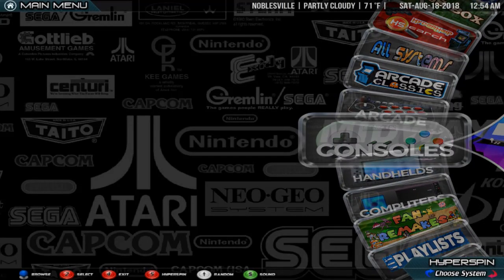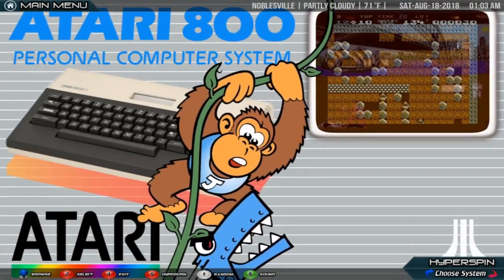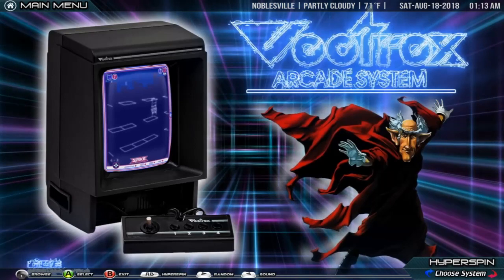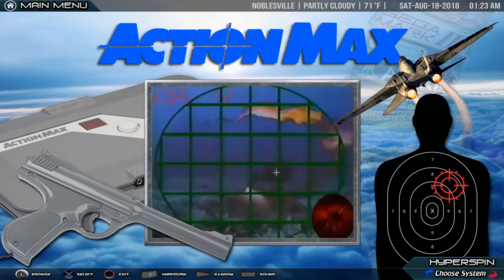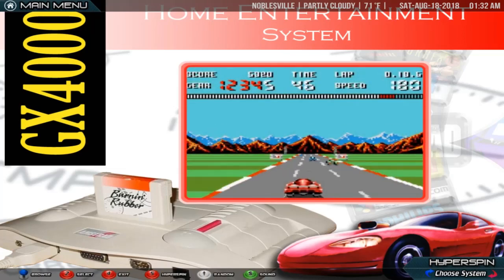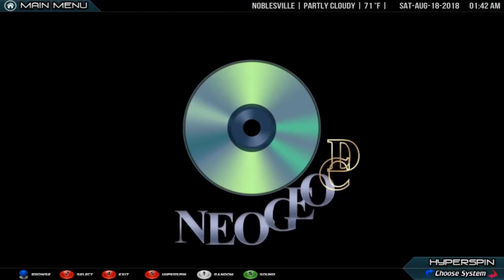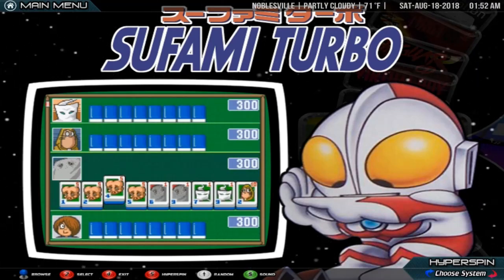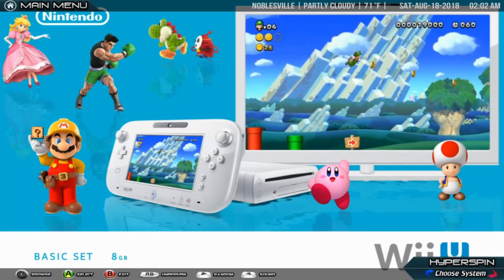Hyperspin Demo-Consoles Nested Wheel Showcase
**Make your hyperspin set up shine with video snaps! Be a supportive member at emumovies.com so that you can use hypersync to get all the video previews!